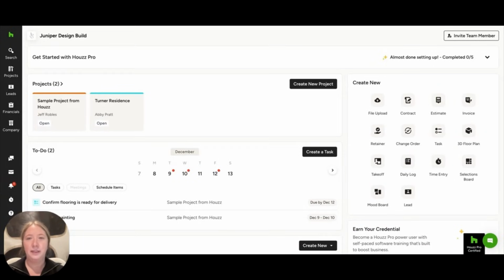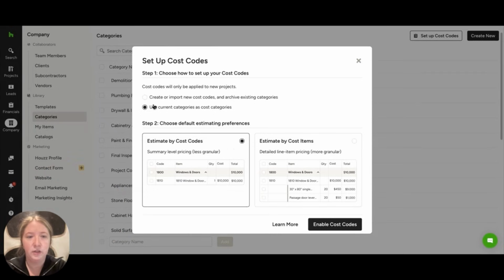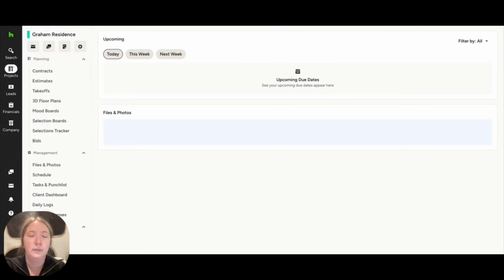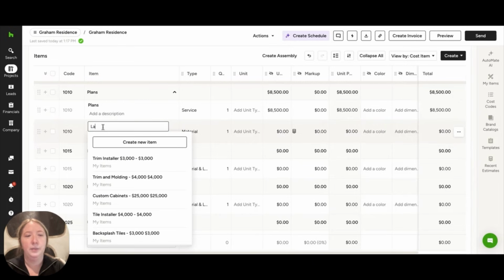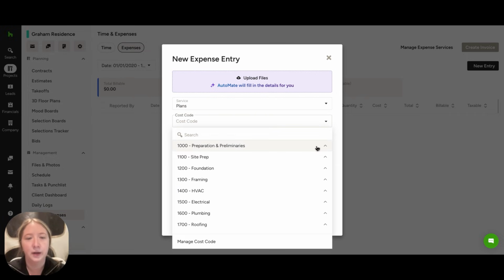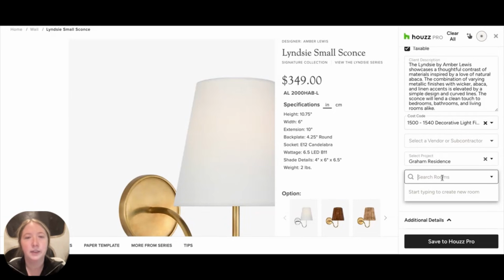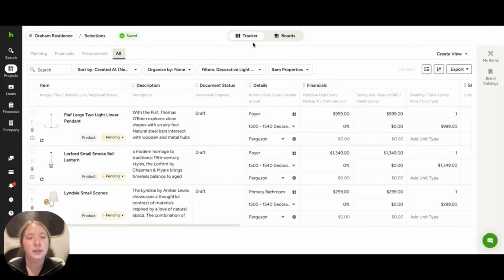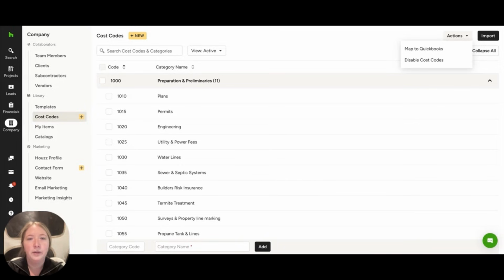How to Set Up Cost Codes in Houzz Pro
Take control of your project costs with Cost Codes on Houzz Pro! In this quick walkthrough, we’ll show you how to set up your cost codes, apply them to your estimates, and start building the foundation for full job costing.